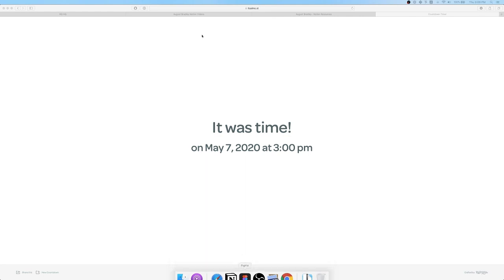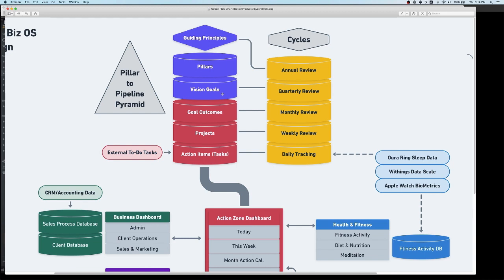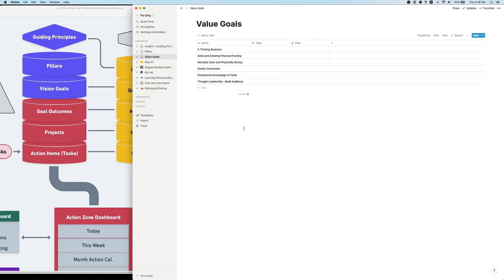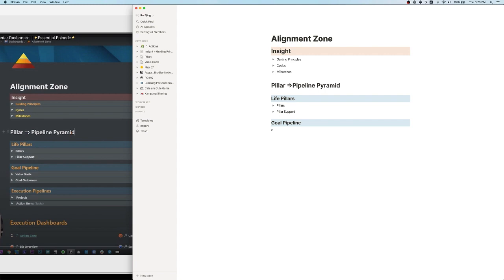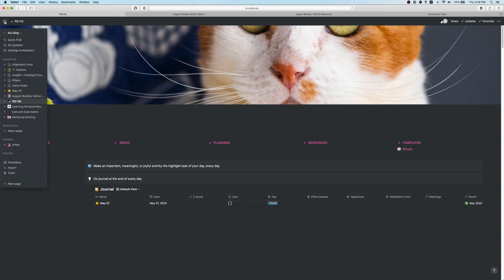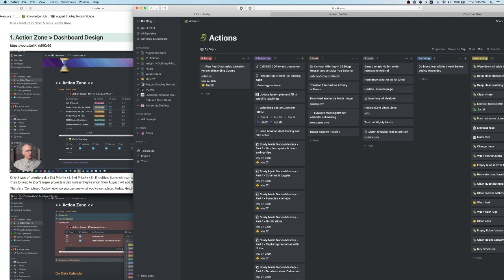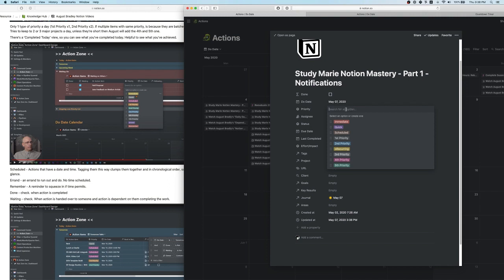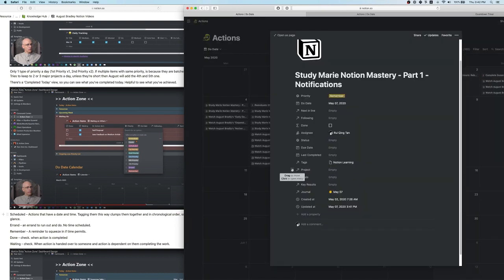Build with Notion: Changing Notion setup from PARA to PPV [Twitch Livestream. Part 1]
My Notion setup has been based off [Marie Poulin's] evolution of [Tiago Forte's PARA method] of organising digital information.

Recently I discovered [August Bradley's PPV method of organising] His Systems Design thinking and method of architecting his Notion workspace really suited me.

What was not mentioned in the video is that the PPV method is akin to:
1. Thinking what you want to achieve from your system
2.  Curating only the necessary information needed to create that system
3. Deliberately storing information in well-architected databases
4. Creating Strategic Views that pull information out from these databases

These Strategic Views are key to show the most relevant information at that time, and reduce noise. Keeps your mind clear and focused.

Thanks to Marie Poulin and August Bradley for being integral to my Notion journey!